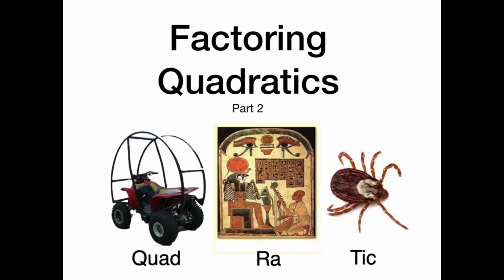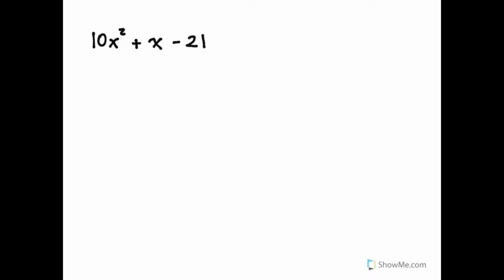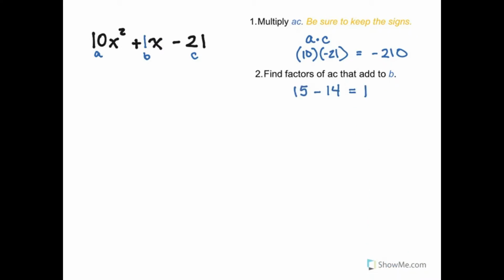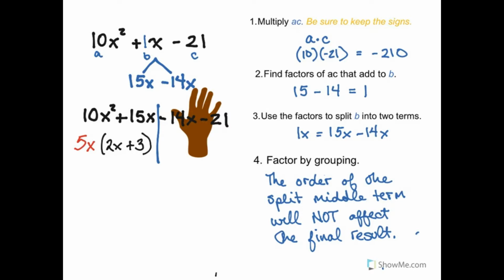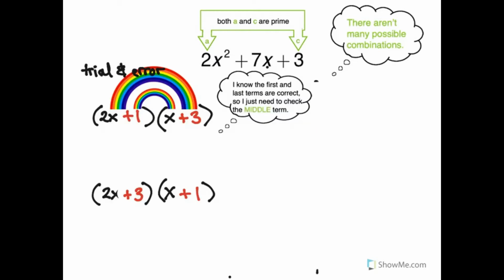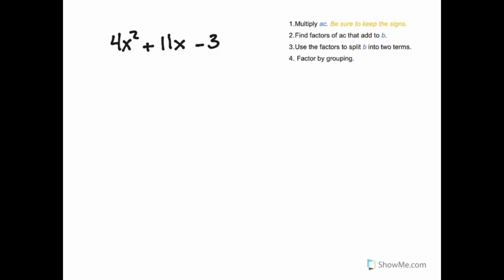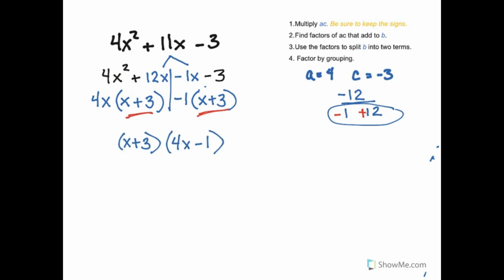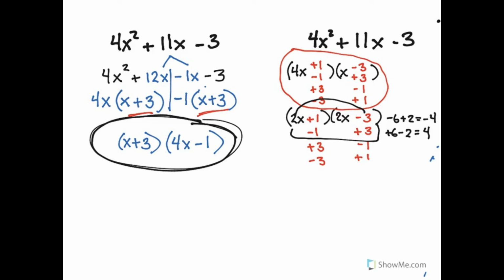0804 Factoring Quadratics Part 2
Factoring quadratic expressions of the form ax2+bx+c, where a≠1. Two methods are shown, trial-and-error and the a-c method.